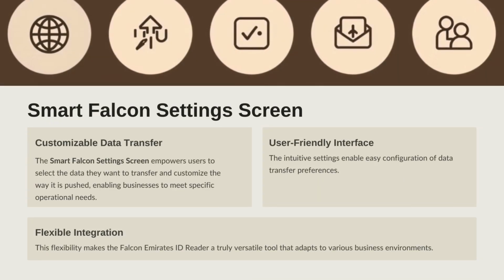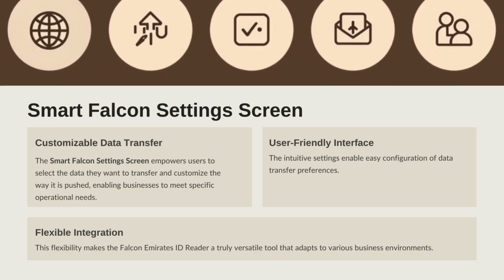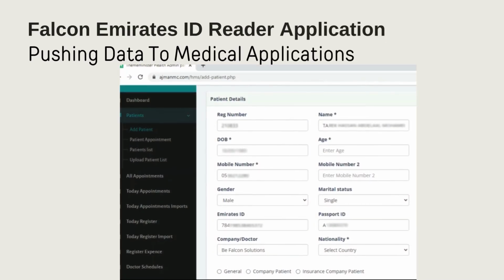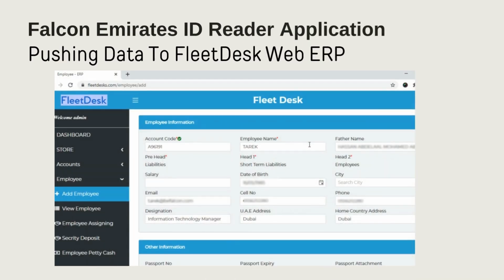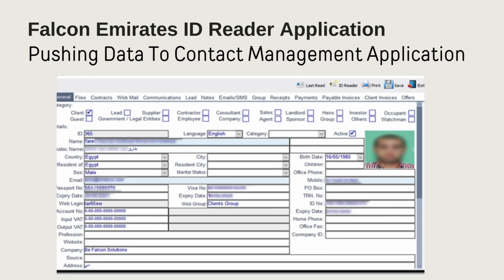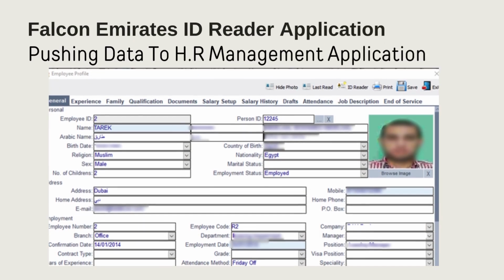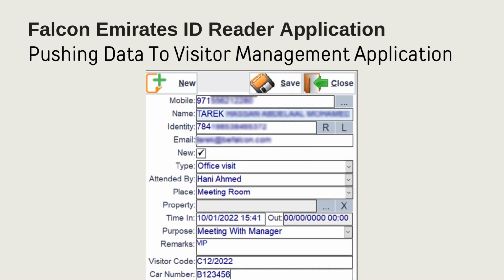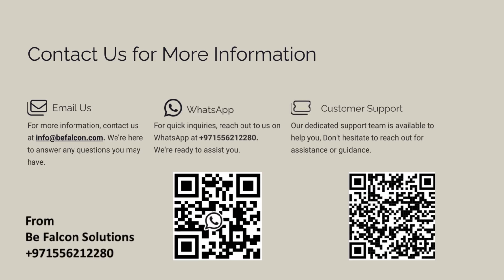Falcon Emirates ID Reader Application | تطبيق قاريء الهوية الإماراتية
Push Emirates ID data to any application, including Excel, Salesforce, Zoho, Odoo, Oracle Financials, Microsoft Dynamics, Web Forms, Web Applications, Desktop Applications, Word, Notepad, and more,
without the need for additional programming codes.
For additional details and Videos

يتيح لك تطبيق قارئ الهوية الإماراتية فالكون – نقل البيانات بسلاسة إلى العديد من التطبيقات المختلفة دون الحاجة إلى كتابة أي أكواد برمجية إضافية.
 يمكنك نقل البيانات إلى
Excel, Salesforce, Zoho, Odoo, Oracle Financials, Microsoft Dynamics, Web Forms, Web Applications, Desktop Applications, Word, Notepad
 والمزيد، مما يضمن تجربة سلسة وتكاملًا تامًا مع بيئة عملك.